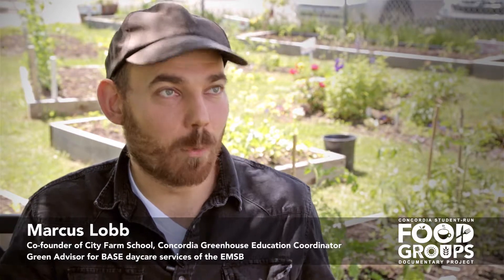Marcus Lobb on The Green Club at BASE daycare services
concordiafoodgroups.ca